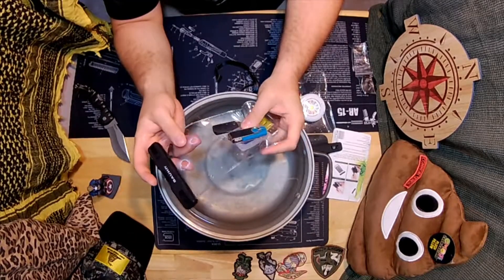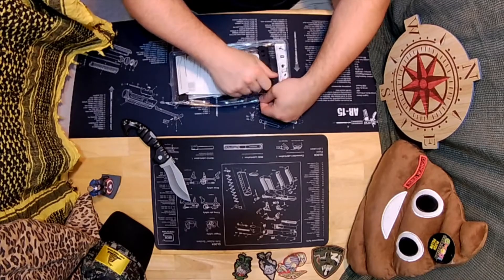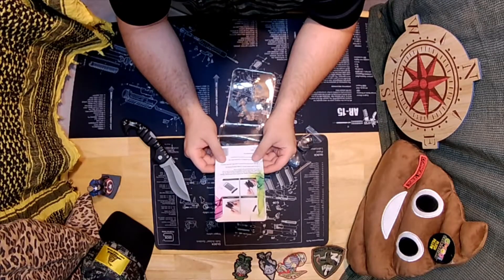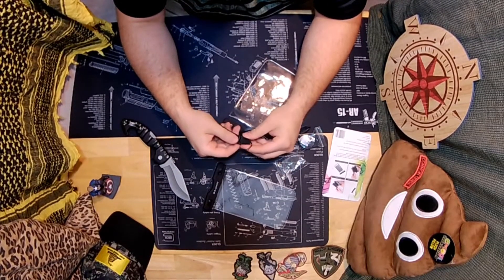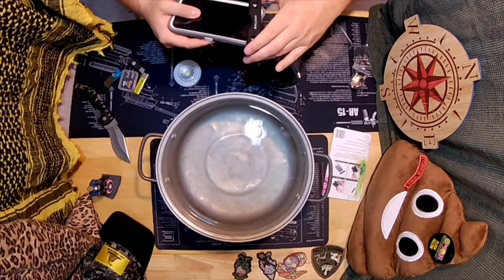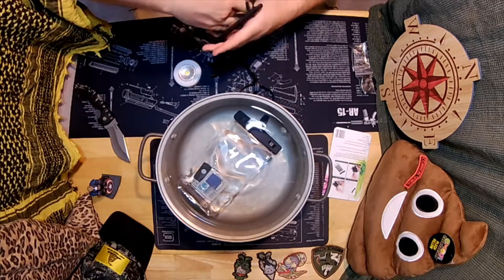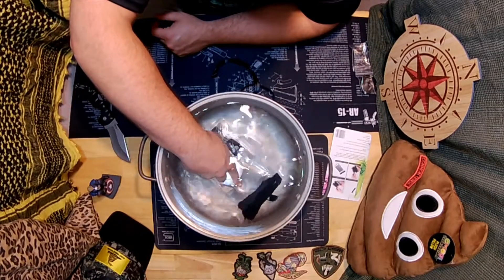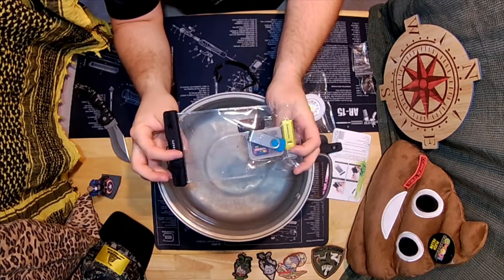Aldi waterproof smartphone bags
In today's video, I test some smartphone waterproofing bags I got on clearance at Aldi.  If you didn't know, Aldi has a seasonal/rotating section in their stores, and sometimes they have outdoorsey stuff.  Towards the end of the season, they clearance out the stuff to make room for the next wave.

I am editing this several months after being shot, and am unable to find a manufacturer link.

This is a Veteran owned channel.

Facebook - Banned due to VPN
Instagram - Banned due to VPN

And a growing number of social media sites!

Aldi, bag, baggie, Ziploc, waterproof, waterproofing, Prepper, Preparedness, Bug Out, Bug Out Bag, BugOutBag, Survival Bag, EDC